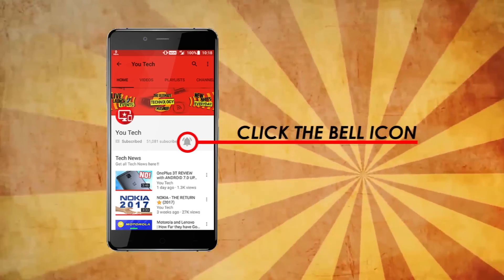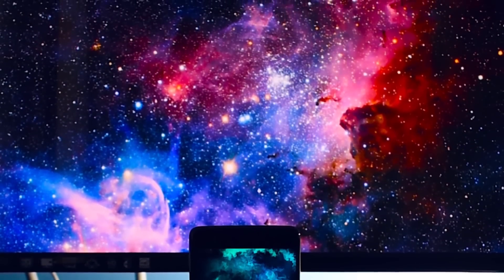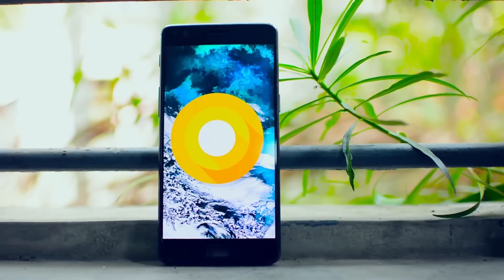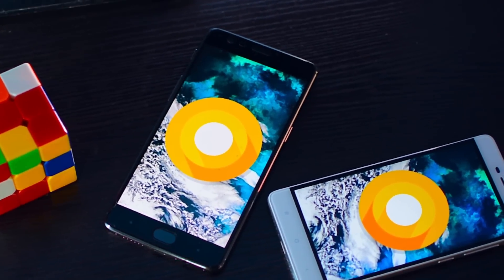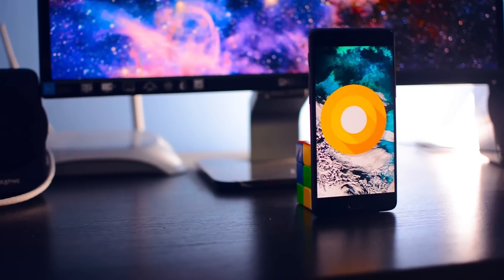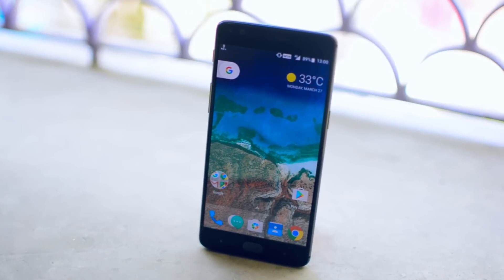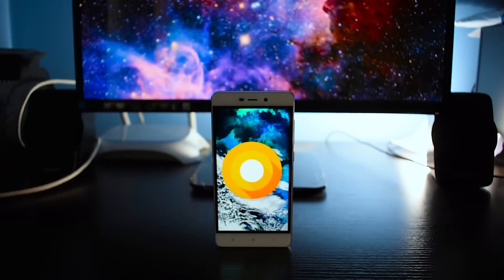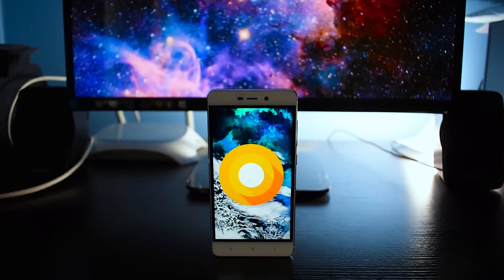Pixel's ANDROID O Launcher for ANY PHONE [NO ROOT]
Download Android O Pixel Launcher for any Android Device.

As many of you guys already know, Google has recently announced the next version of Android, Android O and the first version of Developer Preview is already available for download for a bunch of Nexus and Pixel devices. The latest Android version focuses primarily on Notification management, power management and also introduces several new APIs which the developers can make use of, to offer a better/rich experience for their users. As with all the new releases in the Android world, we are slowly starting to new apps being back ported to work on other versions and all devices. And the latest addition to that list is the Pixel Launcher from Android O Developer Preview, thanks to the user linuxct over at XDA Forums!